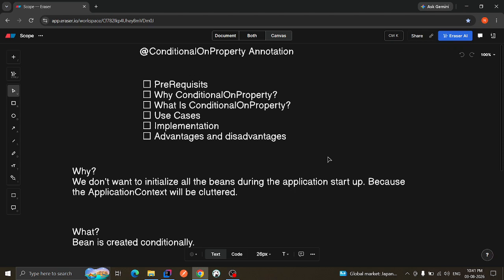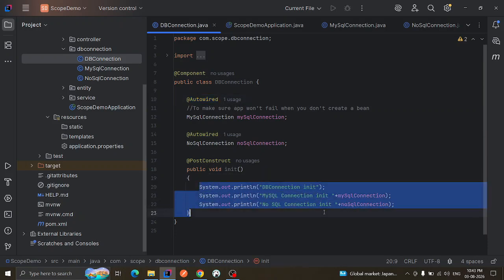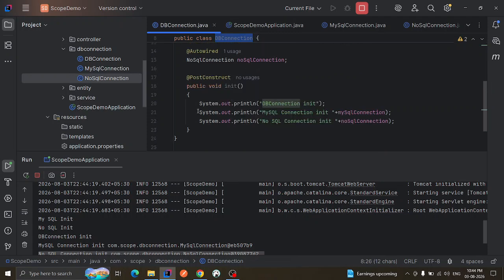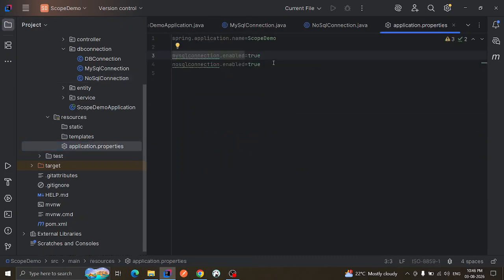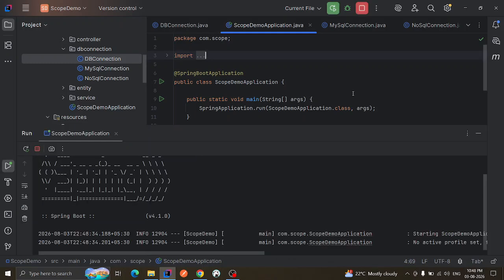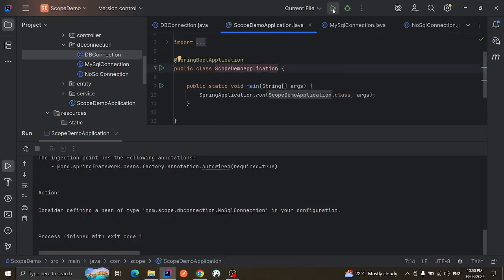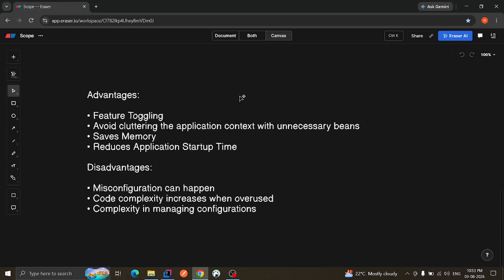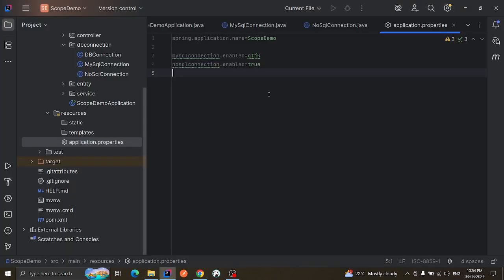Master @ConditionalOnProperty in Spring Boot in 10 Minutes 🚀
In this video, you'll learn everything about the @ConditionalOnProperty annotation in Spring Boot with a simple real-world example.

✅ Prerequisites
✅ Why do we need @ConditionalOnProperty?
✅ What is @ConditionalOnProperty?
✅ Real-time Use Cases
✅ Step-by-Step Implementation
✅ Advantages & Disadvantages

By the end of this video, you'll understand how to create beans conditionally based on configuration properties and where this annotation is used in real enterprise applications.

If you're preparing for Java or Spring Boot interviews, this is a must-know annotation.